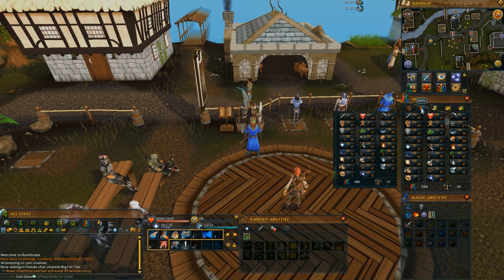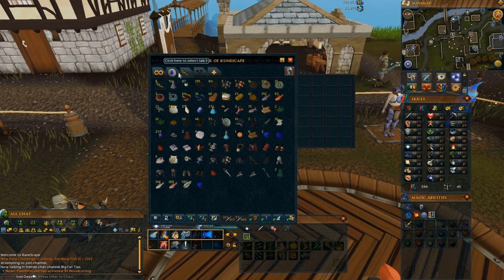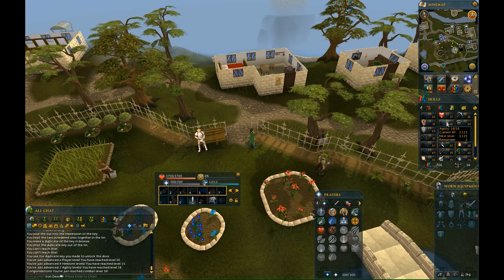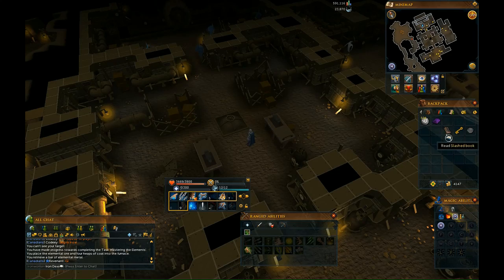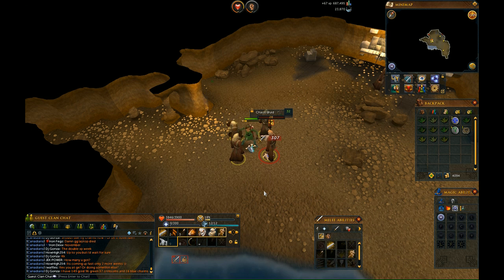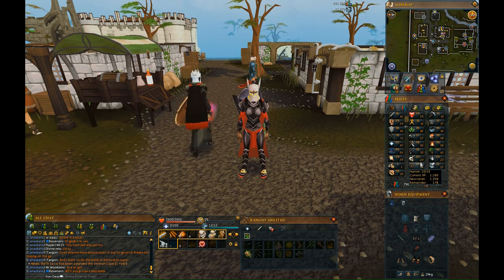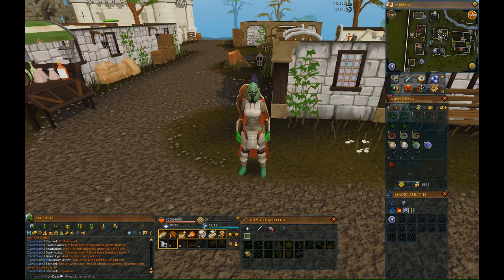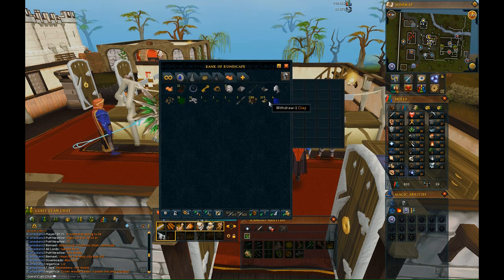RuneScape 3 IRONMAN MODE - Solo Every Boss From Scratch - Ep.3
Full Playlist and Welcome to Ep.3 of my Solo Every Boss From Scratch series! This will be done on the Official Runescape 3 Ironman Mode!

Ultimate Ironman mode
official ironman mode
hardcore ironman mode
runescape 3
solo every boss from scratch
one man army
quickscope montage